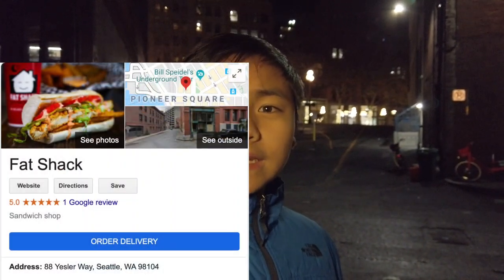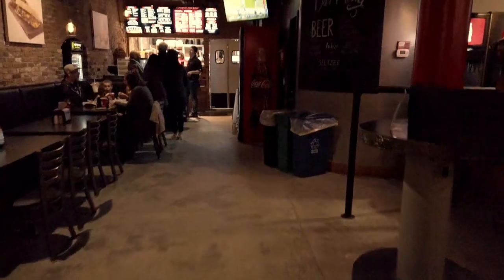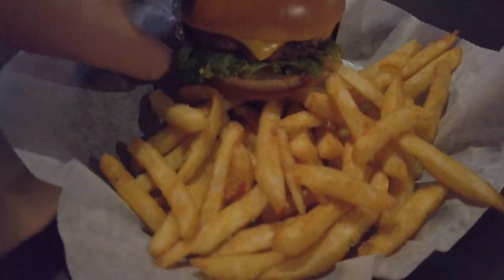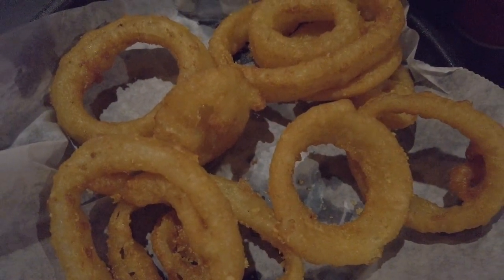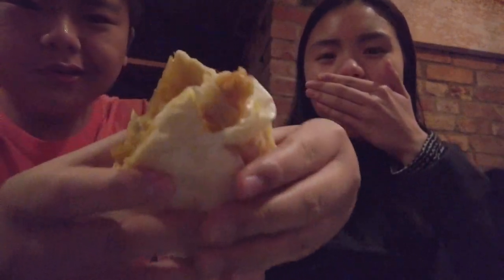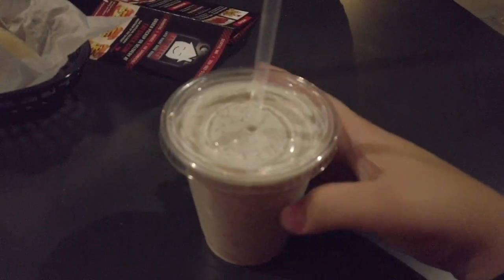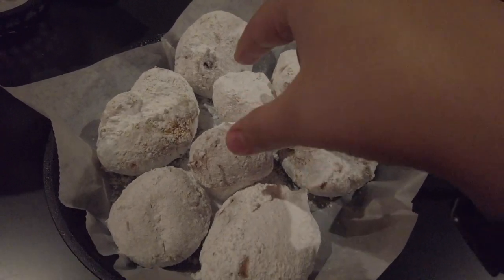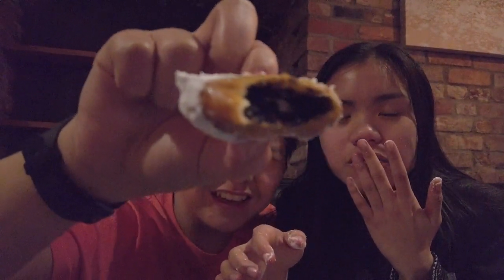Fat Shack: New Burger and Sandwich Chain in SEATTLE!! (Restaurant and Food Review)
Hey Guys!! Welcome back to another video in Rachel and Ryan. This video is about us trying the newly opened Fat Shack in Seattle, on 88 Yesler Way in Pioneer Square. Ryan tells you all about Fat Shack and what you need to know about it! Make sure you stay for the ENTIRE video, even though it is a long one to get the full experience! Today, December 17, 2019, is the day they open so head on over and get yourself some delicious Fat Shack now!! We highly recommended going, to see for yourself how great Fat Shack is!

THANK YOU SO MUCH Taylor Martin for inviting us to the pre-opening at Fat Shack in Seattle. He owns the other Fat Shack in Bellingham, and he is overall just an amazing, kind, and great guy. Make sure you check out there Facebook at
Fat Shack Seattle - Underground

And their Bellingham Facebook Account is

Fat Shack Bellingham

And go show them your love!

Once again THANK YOU SO MUCH for inviting us! The food was amazing and we really appreciate it!

(BUSINESS ONLY) if interested in any type of sponsorship, promotion, collaboration, or any type of business, please email WITH the subject as “business”
THANKS!!!